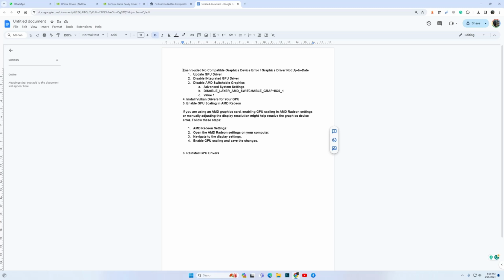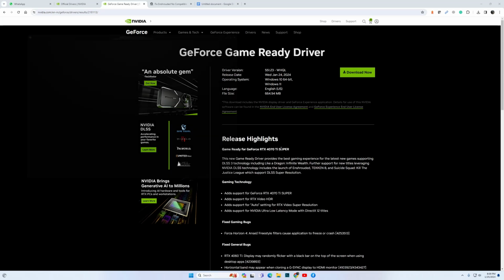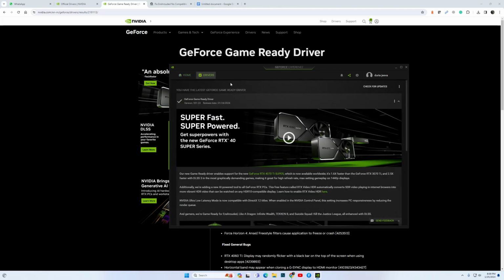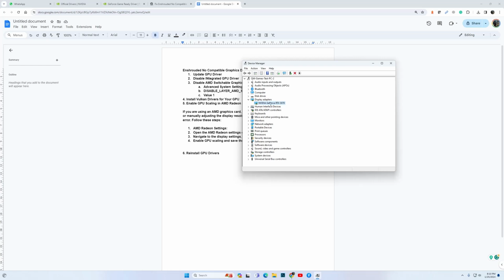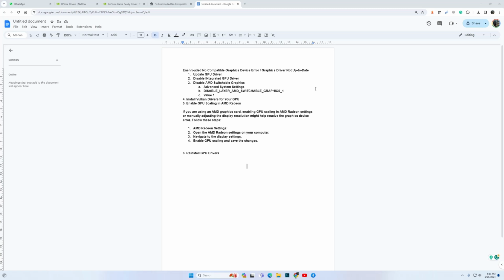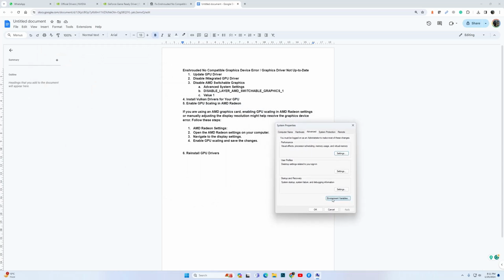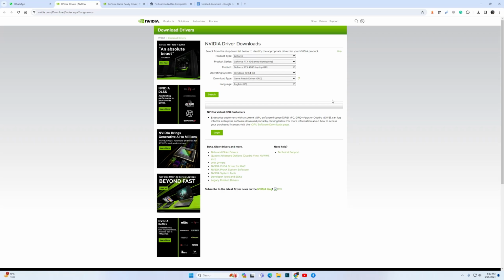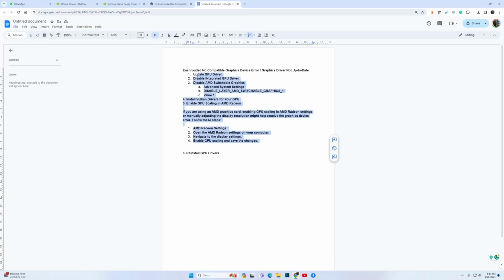Fix Enshrouded No Compatible Graphics Device Error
Fix Enshrouded Graphics Card Too Old Please Update the Driver

Add a New System Variable
Click “New,” enter “DISABLE_LAYER_AMD_SWITCHABLE_GRAPHICS_1” as the Variable name, “1” as the Variable value, and click “OK.”